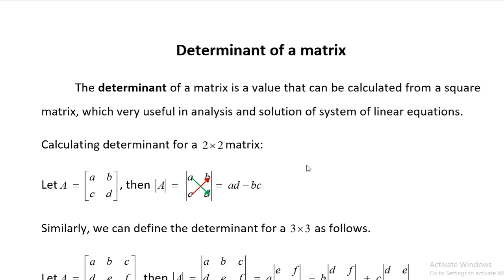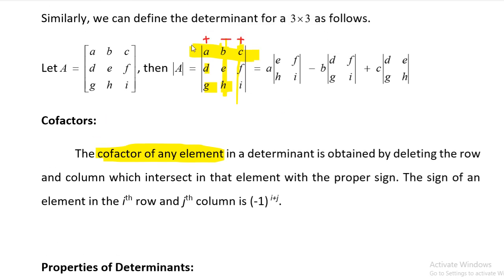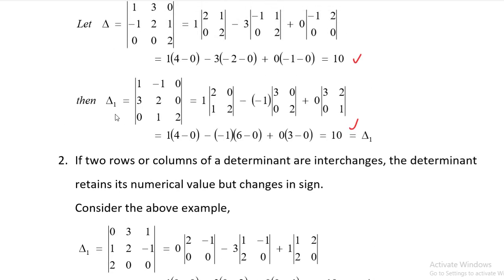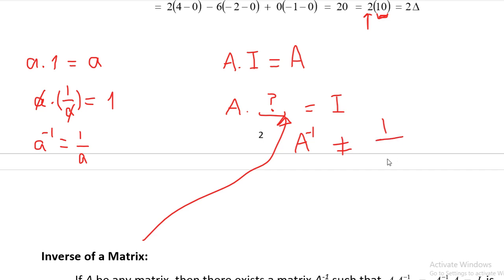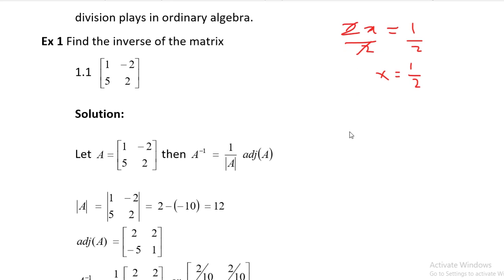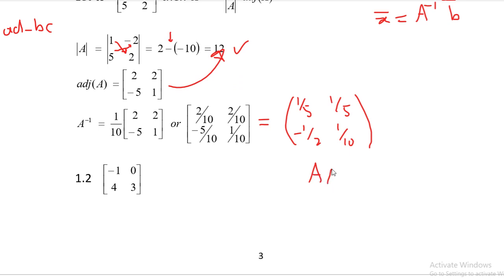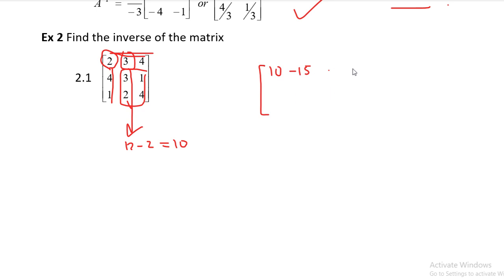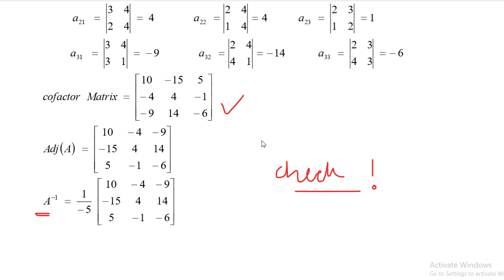LA Rec03 | Determinants | Inverse of a Matrix